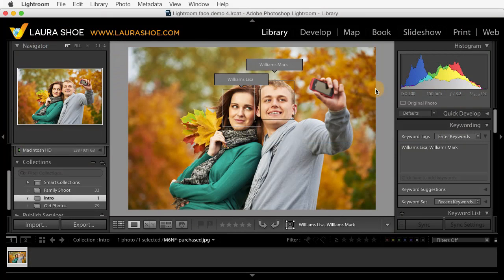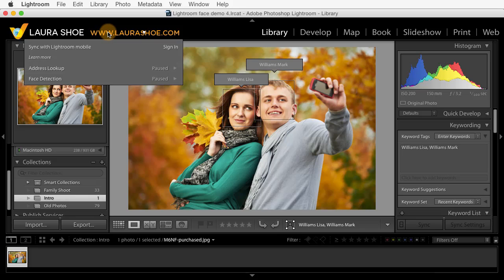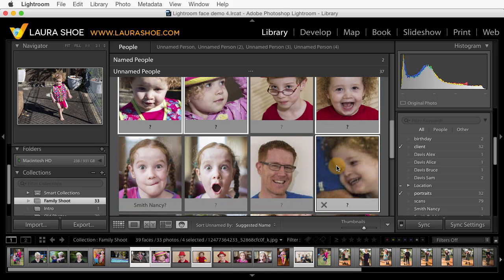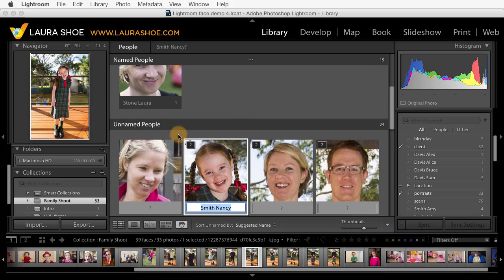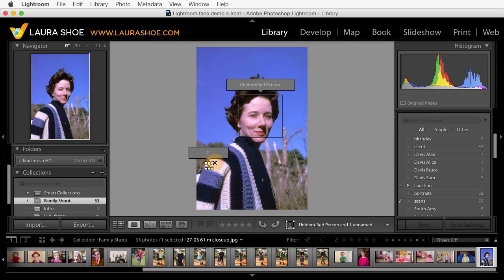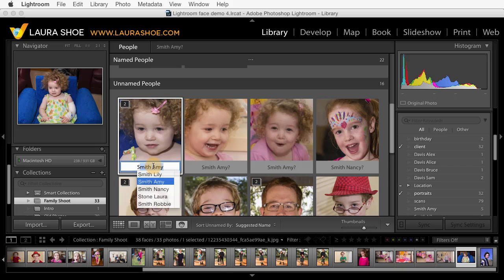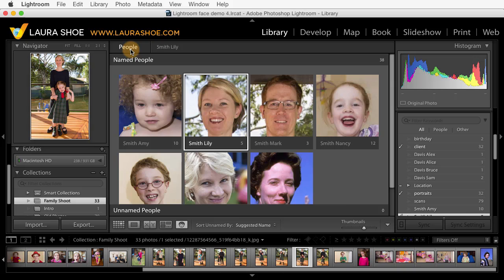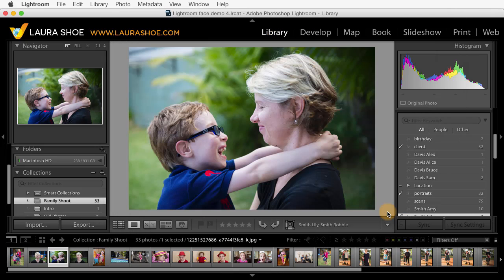How to Use Face Detection and Tagging in Adobe Lightroom CC & 6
Download a FREE 90 minute 12-video "Learn Lightroom CC & 6 New Features" with practice files